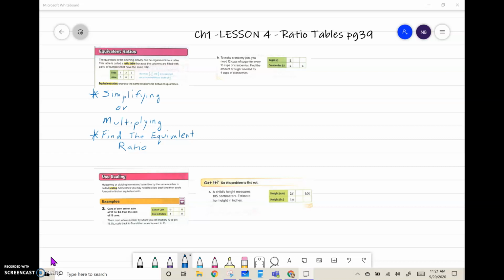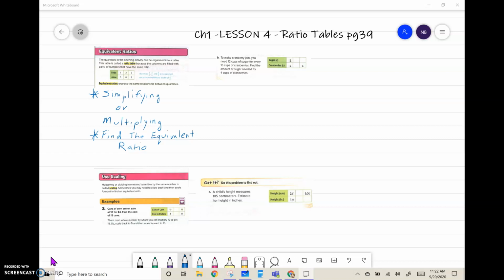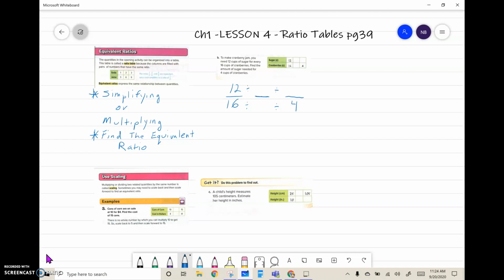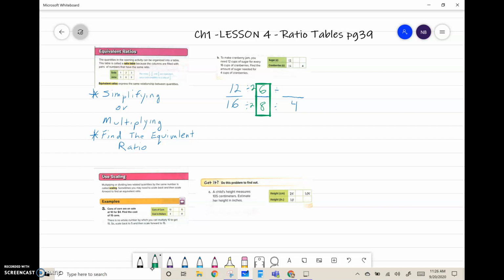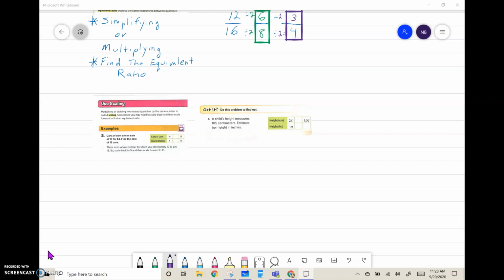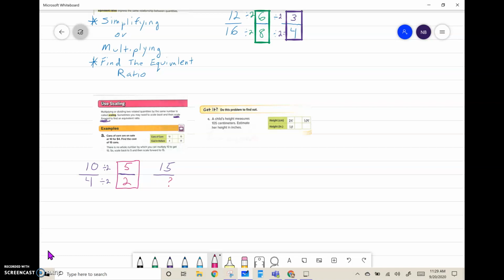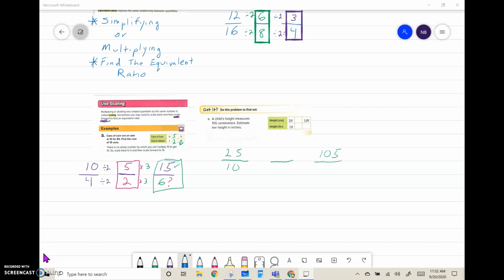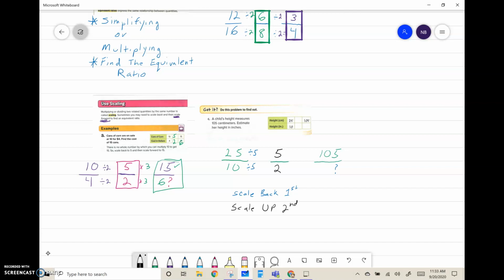CH1 Lesson 4 Ratio Tables